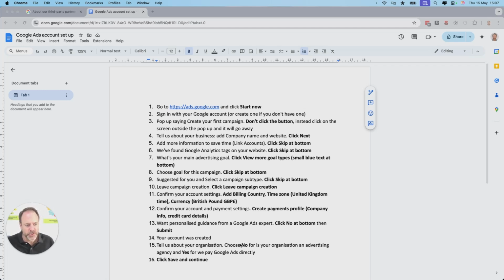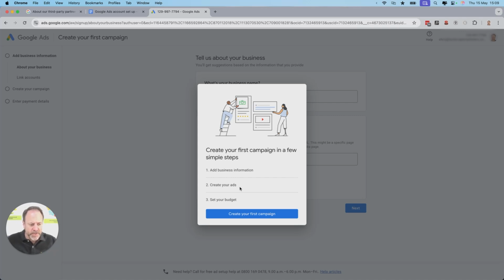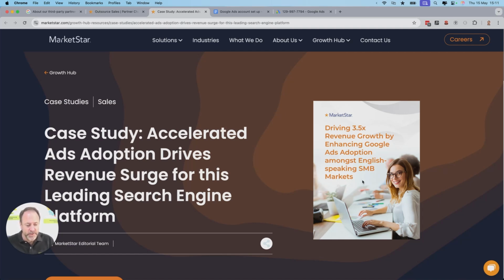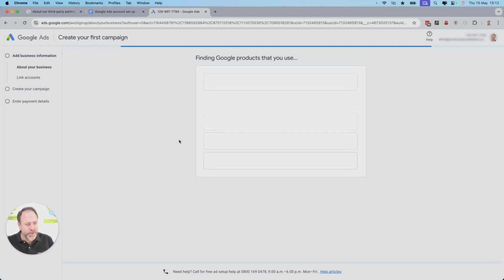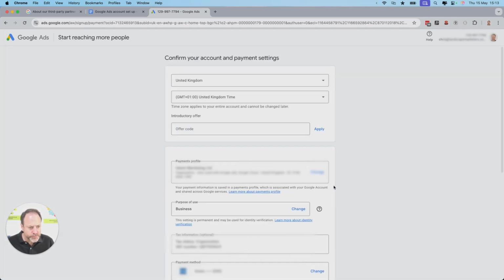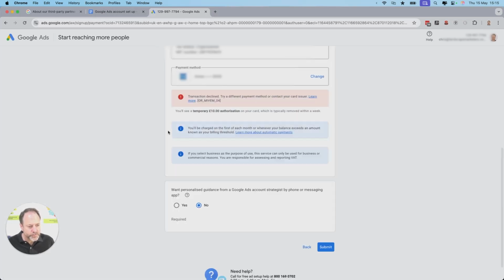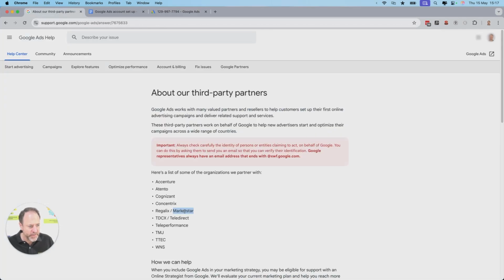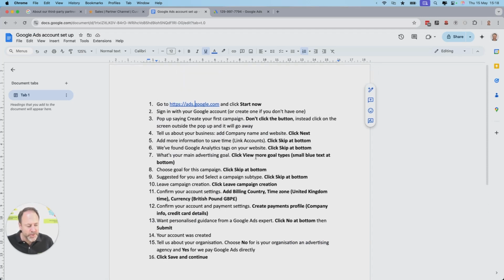How to set up a new Google Ads account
In this video I go through how to set up a new Google Ads account without creating any campaigns or letting Google do it for you.

1. and click Start now
2. Sign in with your Google account (or create one if you don't have one)
3. Pop up saying Create your first campaign. Don't click the button, instead click on the screen outside the pop up and it will go away
4. Tell us about your business: add Company name and website. Click Next
5. Add more information to save time (Link Accounts). Click Skip at bottom
6. We've found Google Analytics tags on your website. Click Skip at bottom
7. What's your main advertising goal. Click View more goal types (small blue text at bottom)
8. Choose goal for this campaign. Click Skip at bottom
9. Suggested for you and Select a campaign subtype. Click Skip at bottom
10. Leave campaign creation. Click Leave campaign creation
11. Confirm your account settings. Add Billing Country, Time zone (United Kingdom time), Currency (British Pound GBP£)
12. Confirm your account and payment settings. Create payments profile (Company info, credit card details)
13. Want personalised guidance from a Google Ads expert. Click No at bottom then Submit
14. Your account was created
15. Tell us about your organisation. Choose No for is your organisation an advertising agency and Yes for we pay Google Ads directly
16. Click Save and continue